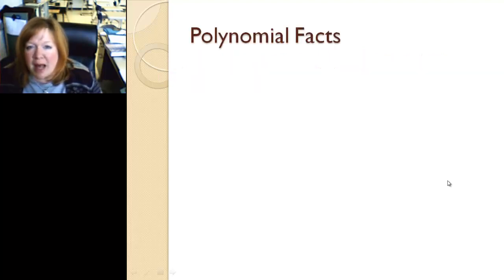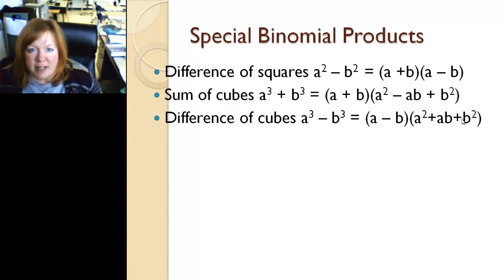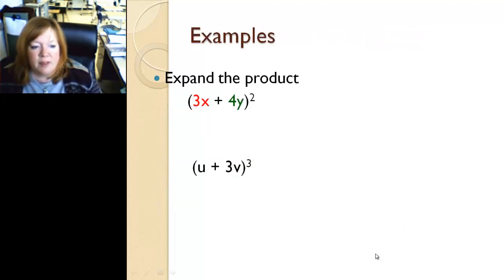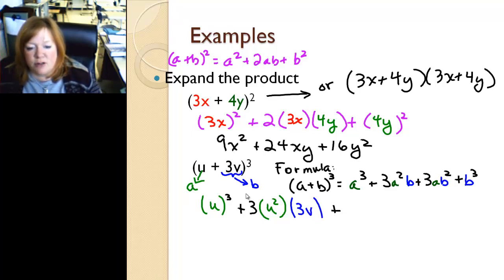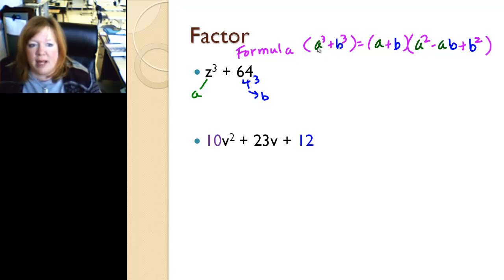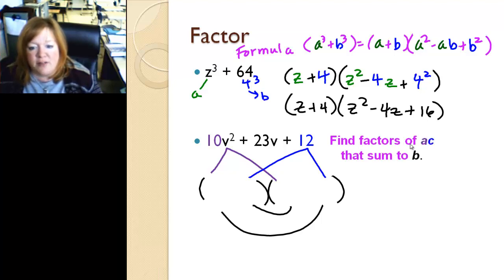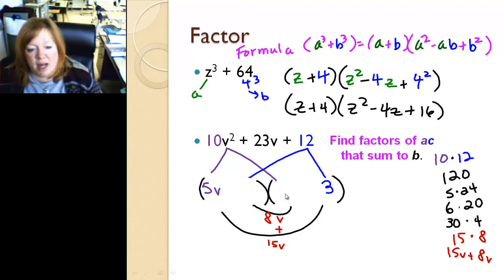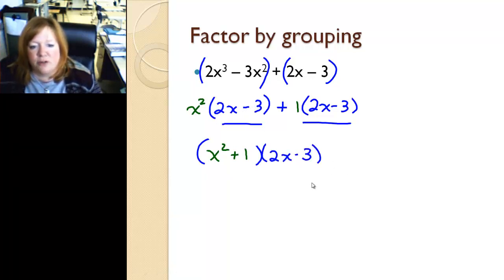A2 Polynomials and Factoring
A quick review of basic polynomial properties; how to expand squared and cubed binomials; factoring quadratics; factoring sum and difference of cubes; and factoring by grouping.